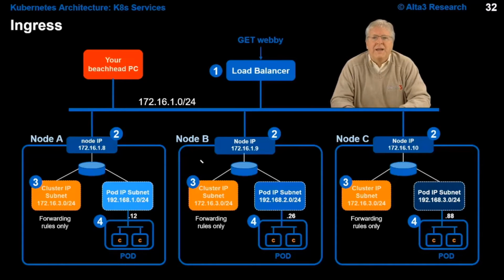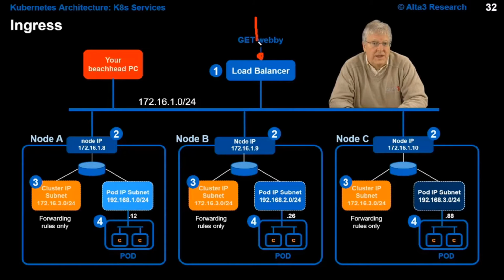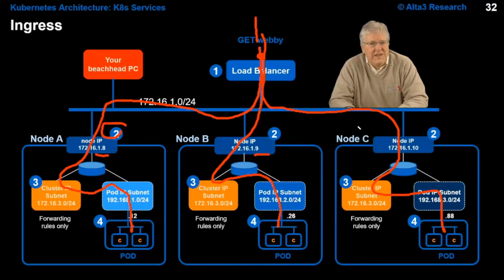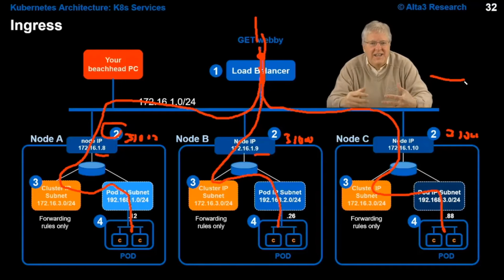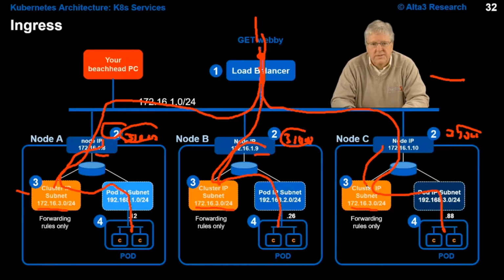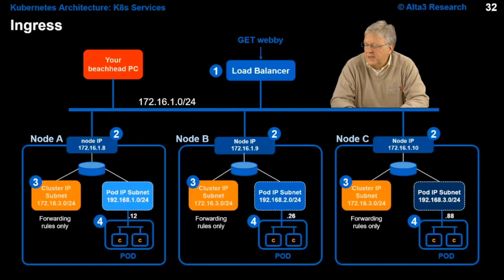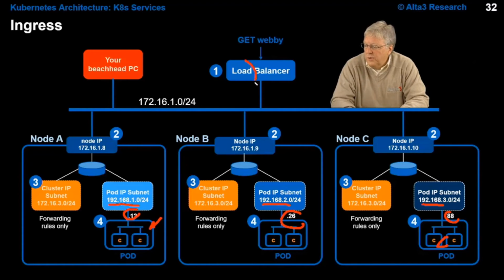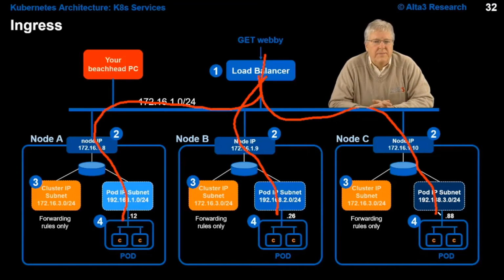How Ingress Works | Introduction to Kubernetes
**UPDATE!**  A new video, with hands on demonstration for Kubernetes Ingest is now available!

This is a solid introduction to how external traffic is able to reach a Kubernetes cluster!